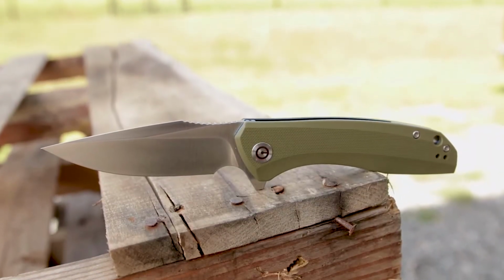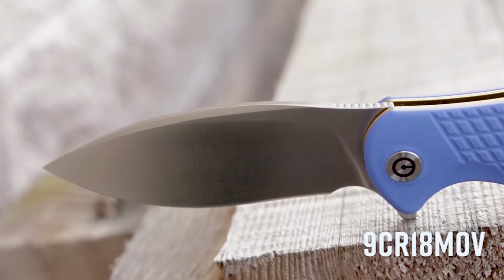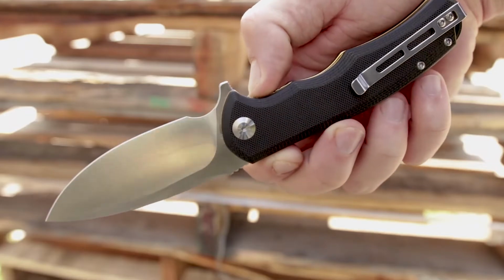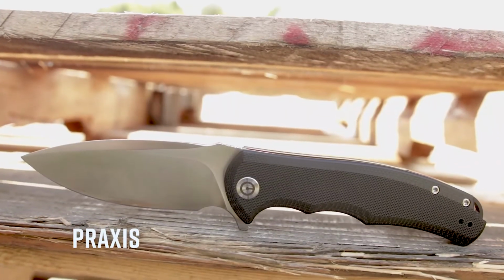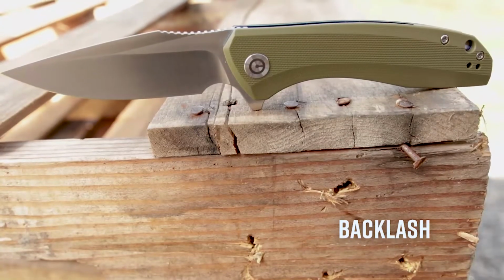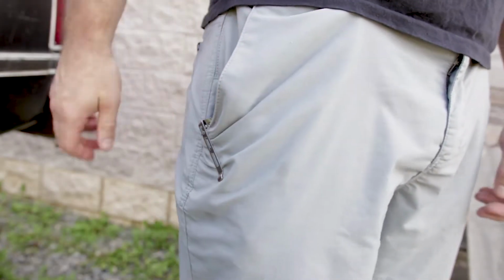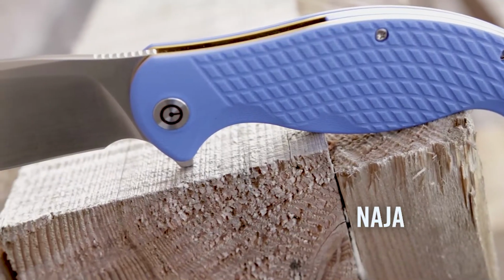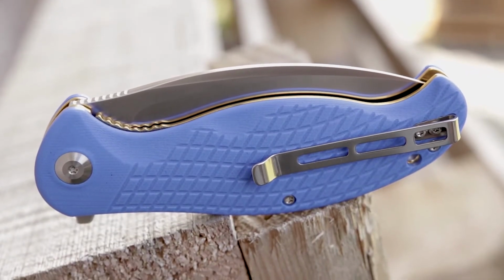Civivi Knives Available at KnifeCenter.com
CIVIVI is an entirely new line from We Knife Company aimed at offering more competitively priced knives to their customers while still delivering the excellent quality that everyone has come to expect. To get one of these budget-friendly EDCs, click this

They’ve got that same look and feel, and they didn’t spare any attention to detail while getting these knives down to the lower price points.

The knives themselves feature 9Cr18MoV steel, which offers respectable edge retention while still being fairly easy to sharpen once the blade needs a little TLC. They also offer a variety of colored G10 handle scales and backspacers for lightweight carry and secure grip. Throw in stainless bearings for snappy action and color accented liner locks and you have a recipe for a reliable and stylish EDC at an unbeatable price.

Included in the line are knives like the Praxis, which features a 3.75” drop point blade with a nice wide profile. It is an excellent slicer thanks to a flat grind and full length swedge, and the opening action is authoritative. The finger grooves and integrated flipper tab really lock the knife into the hand and the reversible, deep carry pocket clip keeps the knife in a tip-up position for rapid deployment.

Next up is the Backlash, a more tactical model rocking a sleek 3.5” drop point blade with a hollow grind and heavy jimping on the thumb ramp. It allows you to really put some muscle into your cuts. The opening action is super smooth with the same sure lockup as the Praxis. The curved handle allows it to fit comfortably in the hand and it also features a reversible pocket clip, making it easy for anyone to carry.

Finally, we have the Naja. Its 3.75” elliptical drop point blade feels like a shoo-in for outdoor cutting tasks thanks to a flat grind and full belly for skinning. The flowing handle shape with its checkered texture helps secure the knife in your hand while maintaining its comfortable grip when performing hard work out in the field or during everyday tasks. The Naja flips and locks up just as well as the other CIVIVI knives, but the pocket clip is right-side, tip-up only - sorry, lefties.